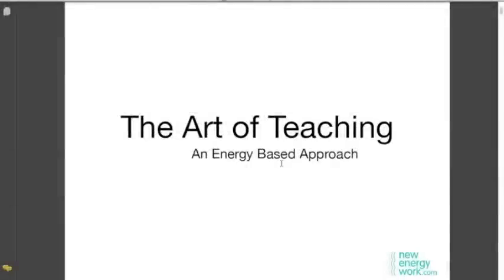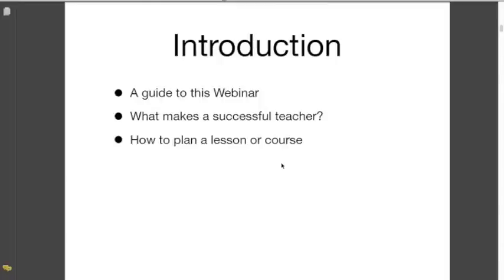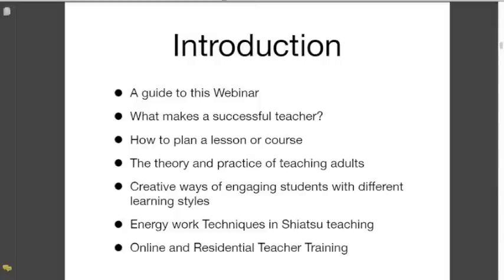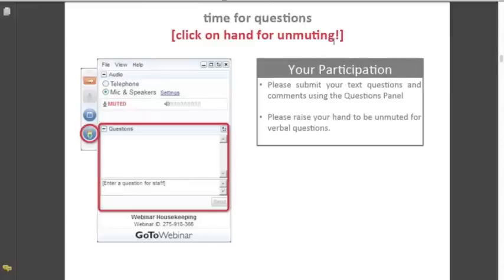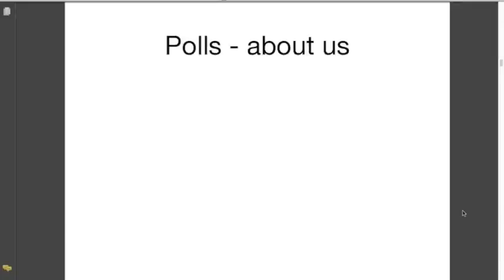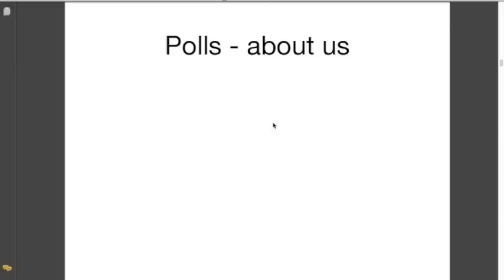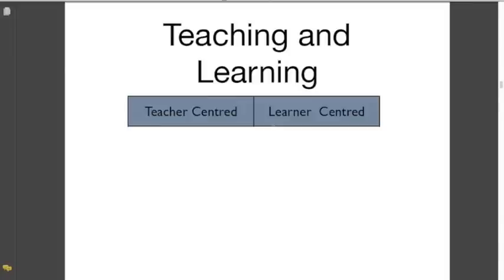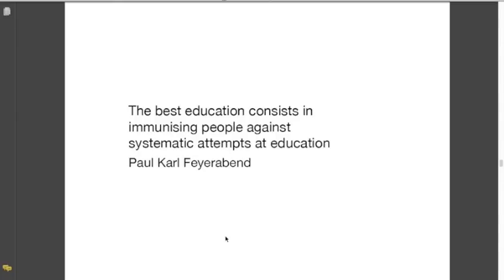Art of Teaching Webinar Recording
This is a recording of a Webinar introducing the Art of Teaching online course at newenergywork.com. It gives an overview of the knowledge, skills and techniques developed by the Shiatsu College and newenergywork in the Art of Teaching - an Energy based approach - a combination of conventional teaching and learning knowledge and skills combined with Energy Work techniques. to find out more.